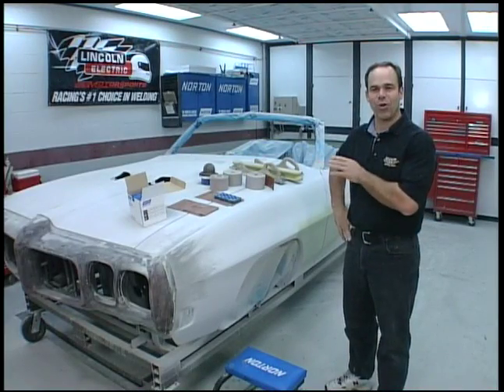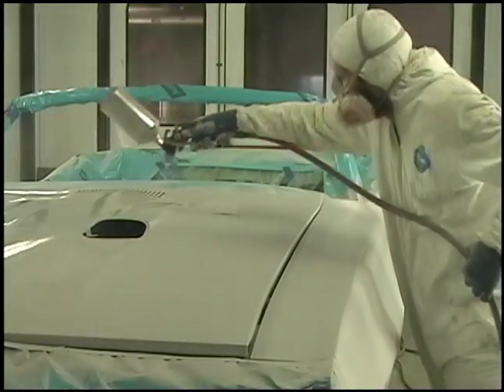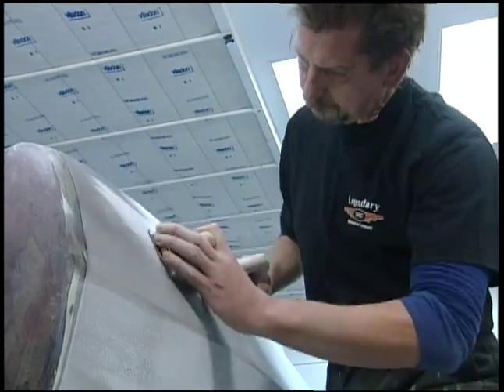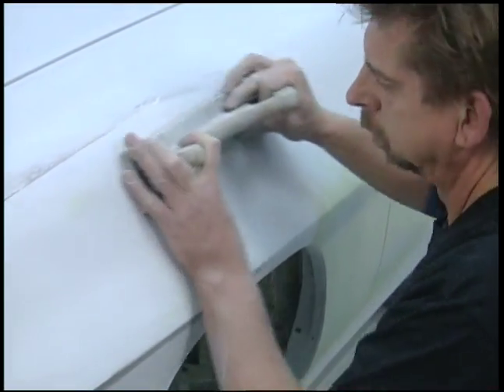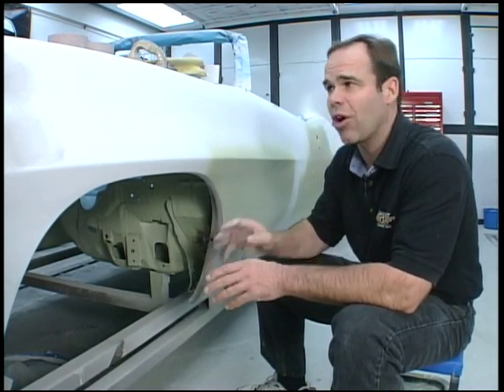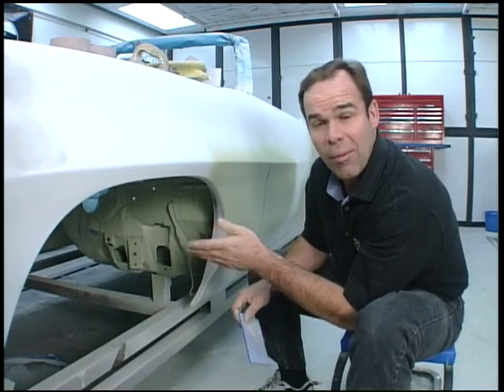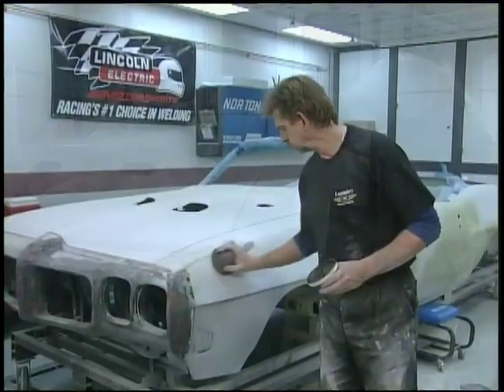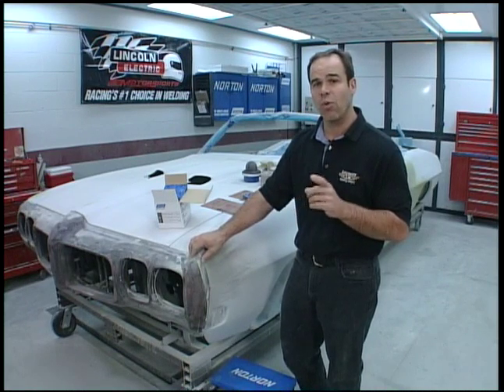70 GTO Judge Convertible restoration series 4/13 Legendary Motorcar TV